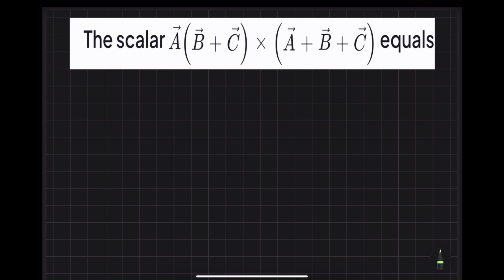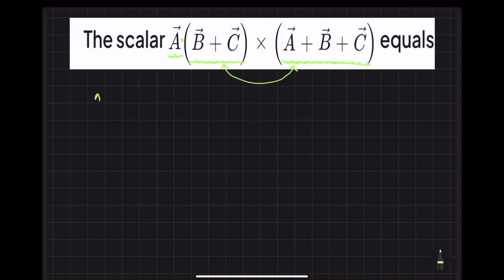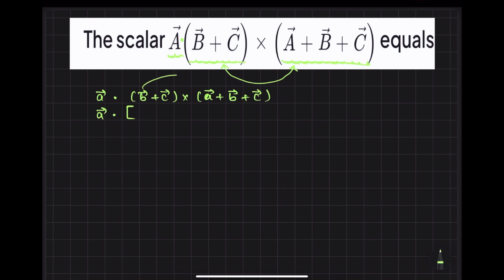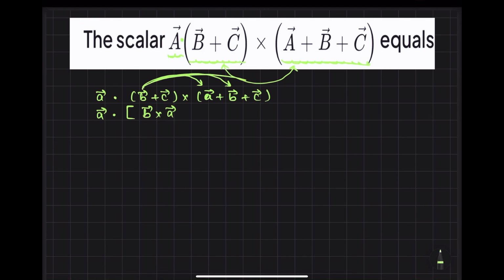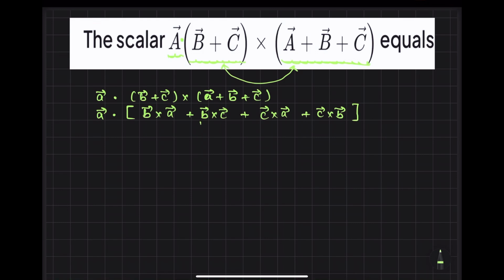E4_The scalar a(b+c)x(a+b+c) equals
📌 Suitable For
✔ JEE aspirants
✔ Olympiad learners